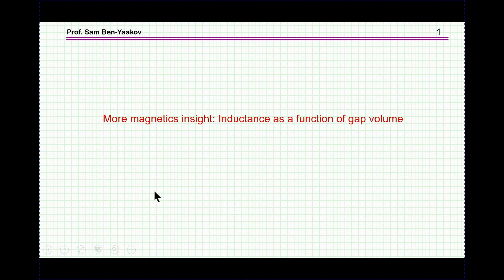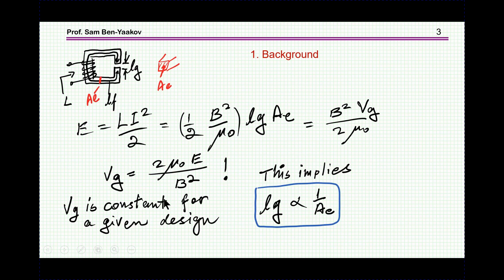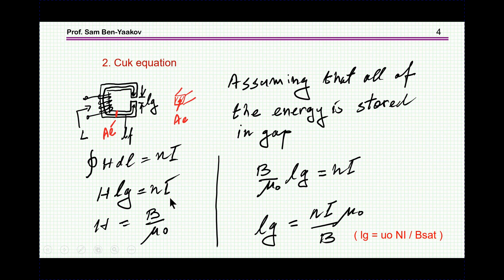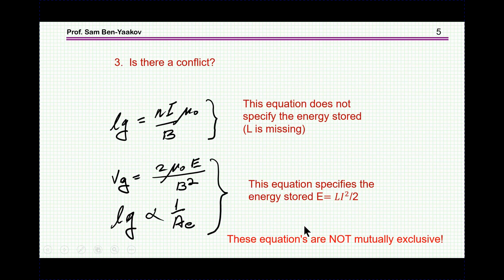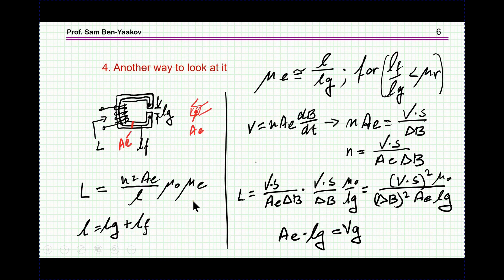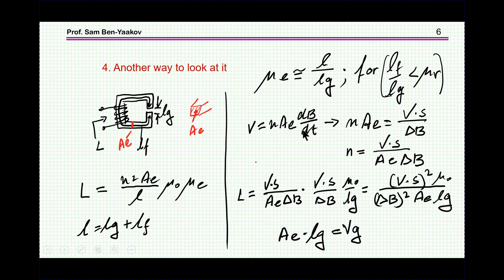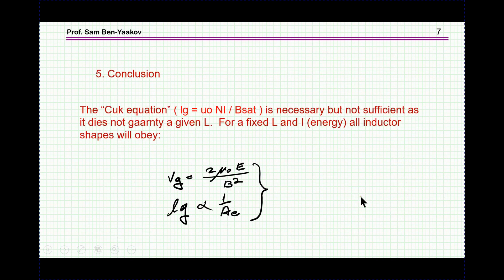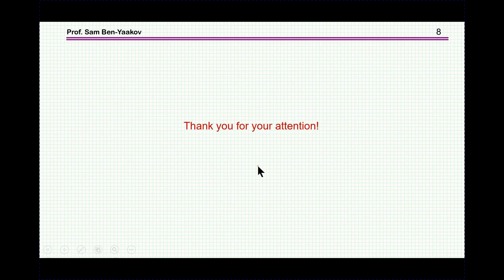More magnetics insight: Inductance as a function of gap volume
See referenced video